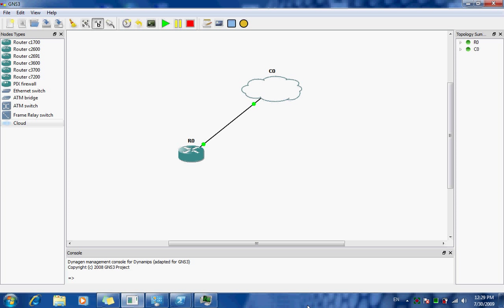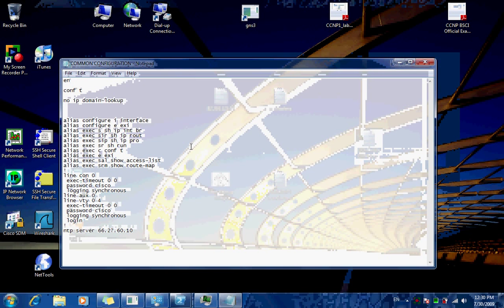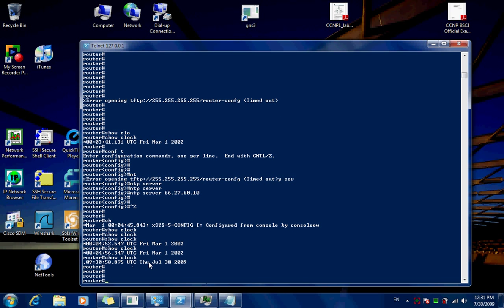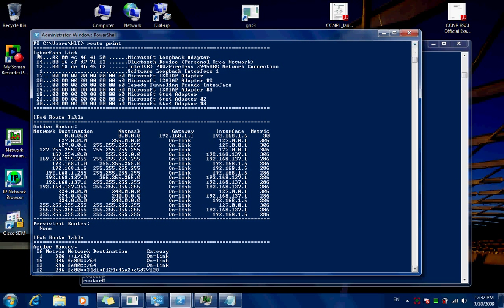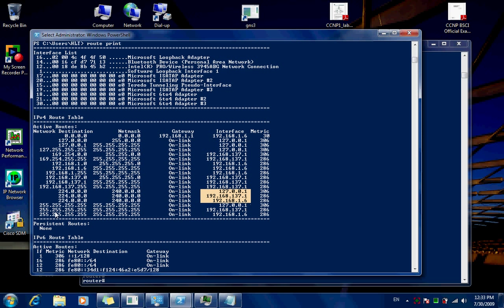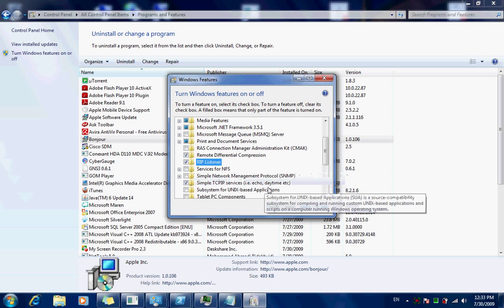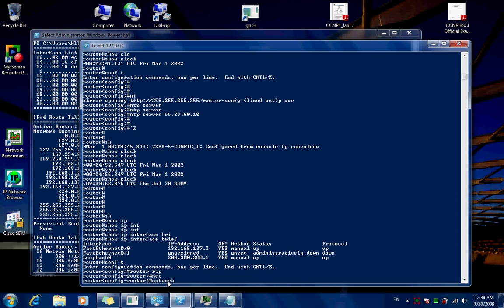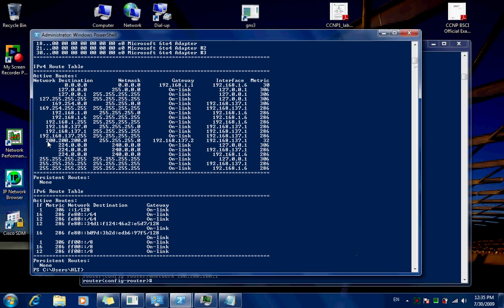Connecting GNS to the Internet P2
This tutorial will show you how to connect GNS3 to the internet and also how to synchronize your router's clock to a NTP server. The second part will show you how to advertise your RIP routes on your